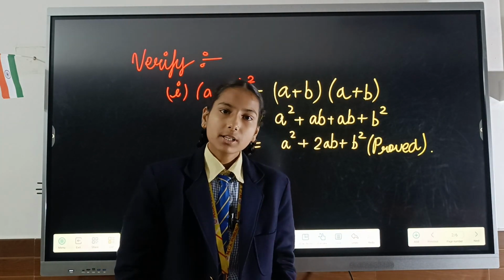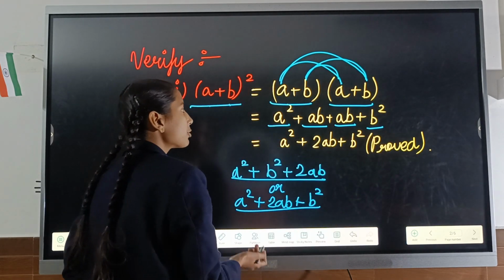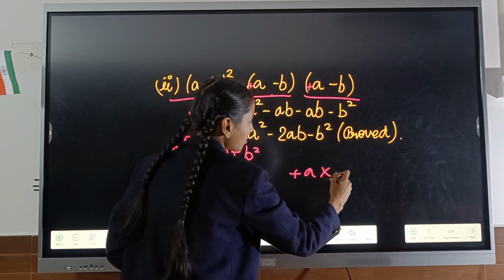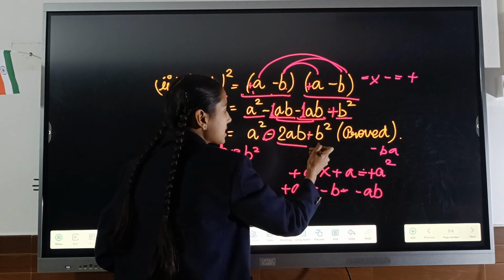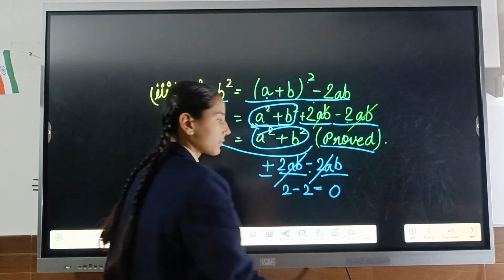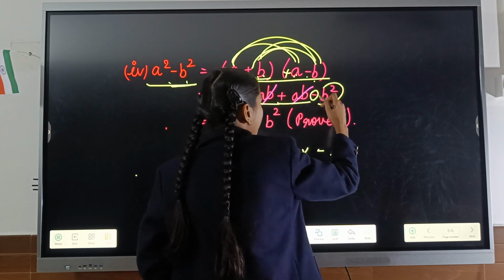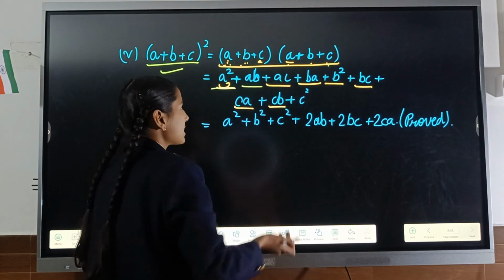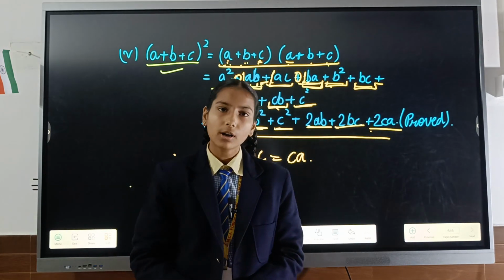Aanchal Singh from 8th , Topic - Algebraic identities part 2